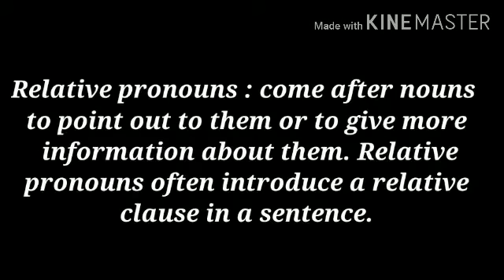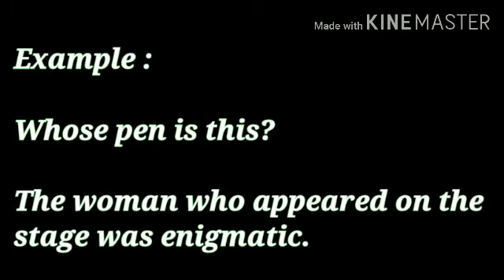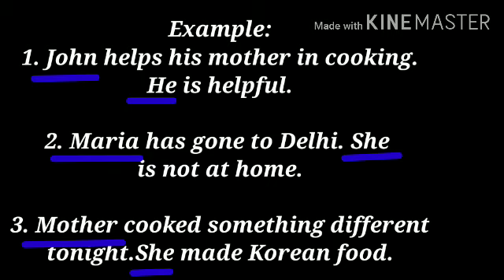Class 6, English Language, Chapter 5 Pronouns, Part 02 360p